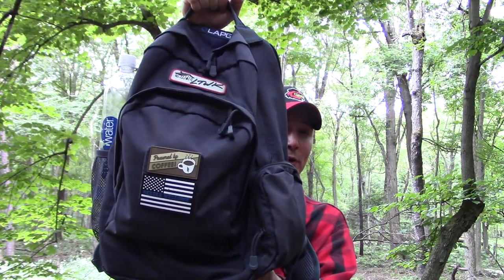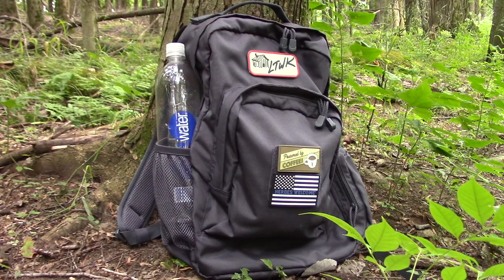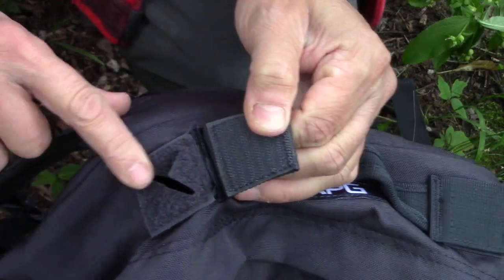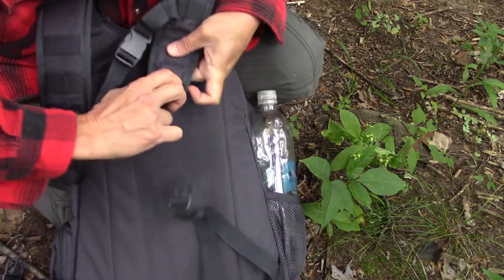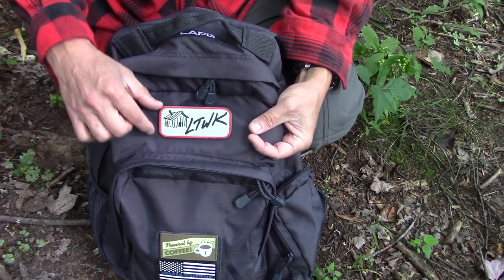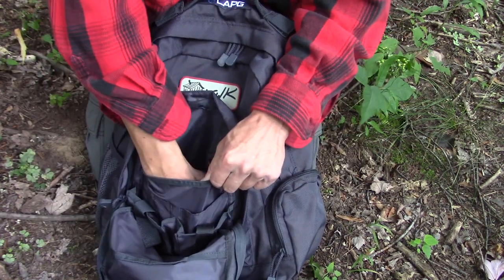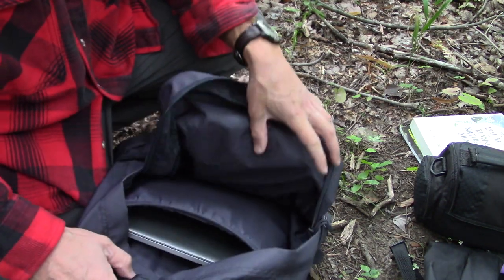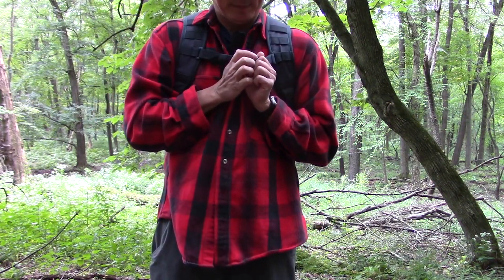LA Police Gear Commuter & School Backpack - School, College and EDC Pack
LA Police Gear Commuter & School Backpack - School, College and EDC Pack.  Today we look at the LAPG Commuter & School Backpack, which is an excellent school, college and/or EDC backpack.

Nathan4071 Ferro Rods (My Preferred Ferro Rods)